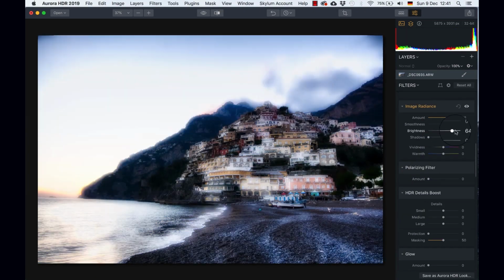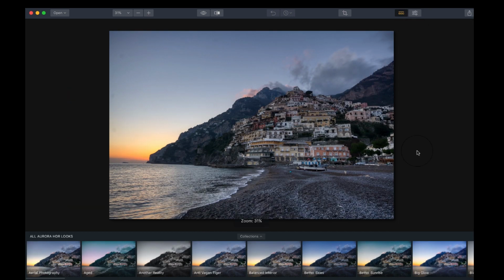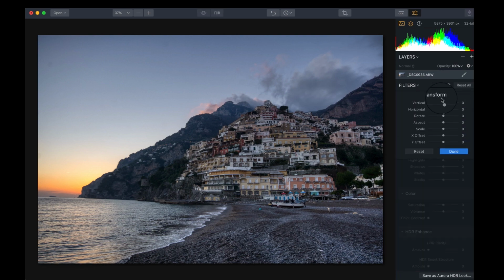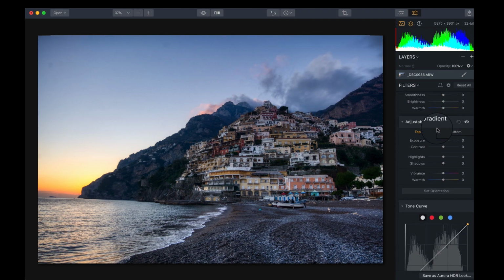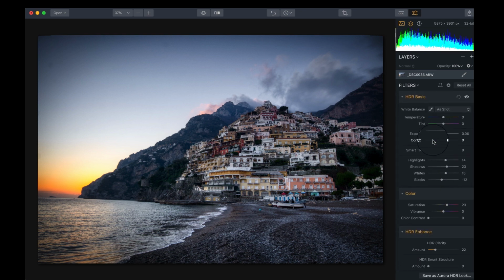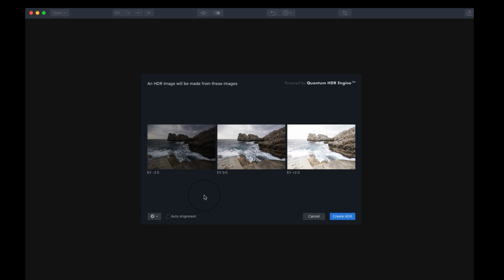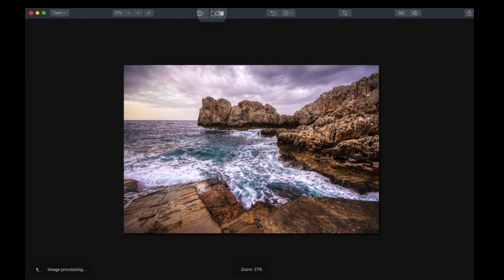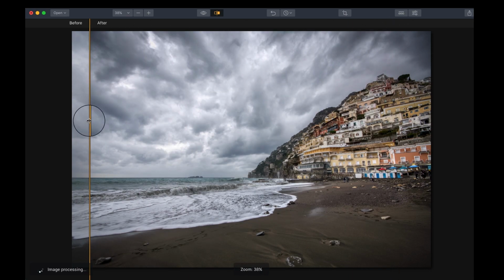BEST HDR Software EVER? Aurora HDR 2019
BEST HDR Software EVER? Aurora HDR 2019; Everything you need to know about the best beginner friendly HDR software of the year.

Save 10% when getting Aurora HDR!

Like my Images?

Before you dive in, there is one important question you need to ask yourself: Do I know What HDR is? If the answer is no but you are intrigued, then read this article first
I tell you the principle, what you need, software alternatives to Aurora HDR 2019, and anything else you need to get started.

So, in this review we will have a look at the interface, full examples, and the price! Have fun :)

I have used Aurora for a long time before joining their team and truly believe this is the best HDR software out there. I do not (ever) support a product that I am not using myself.